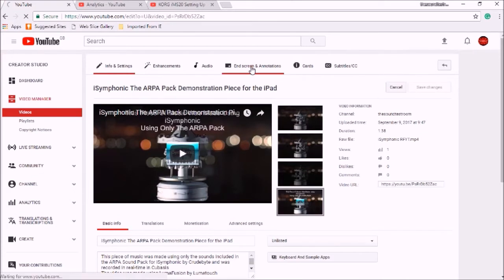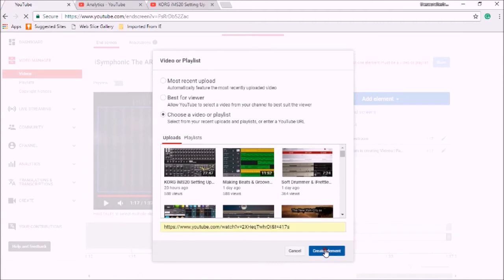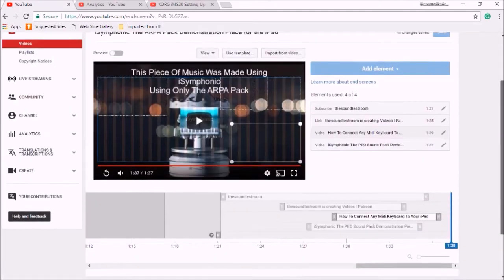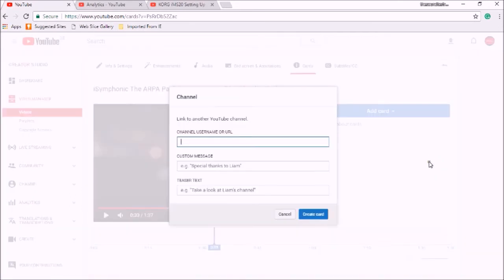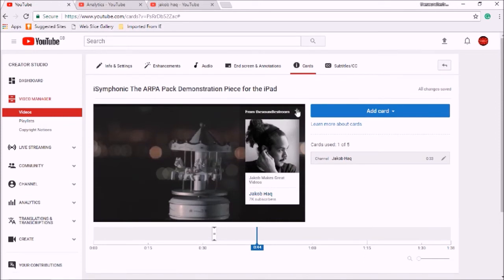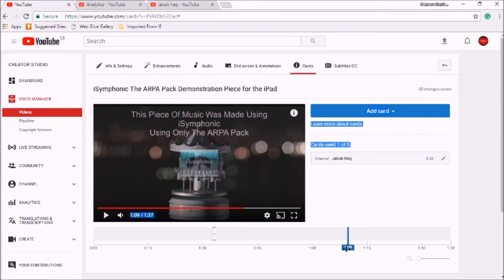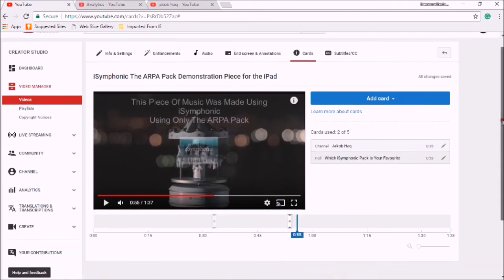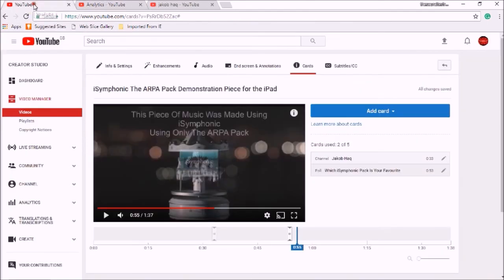How To Add Cards And End Screens To Your You Tube Videos 🎬 Step by Step Tutorial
And if you like the background music playing through this video you can listen to the whole album here at Bandcamp
The track is called Monoceros and is taken from the Space album by Doug Woods And Colin Powell